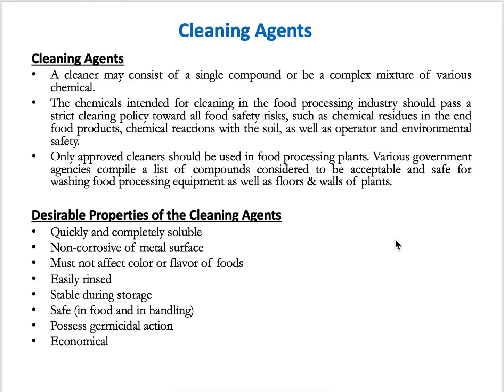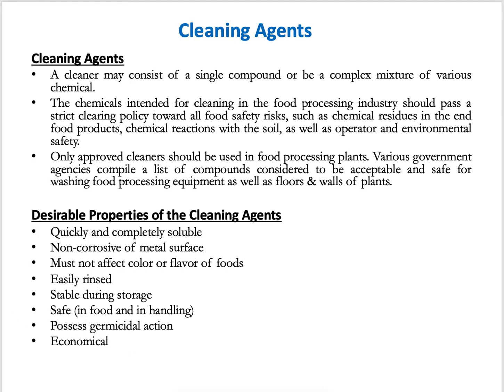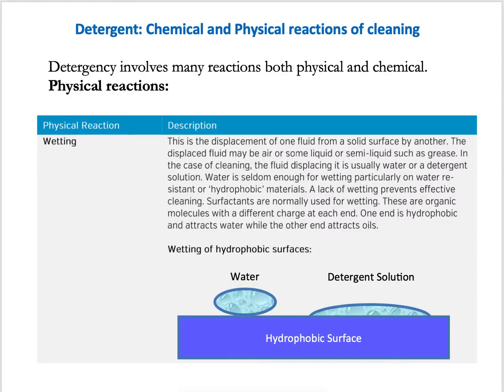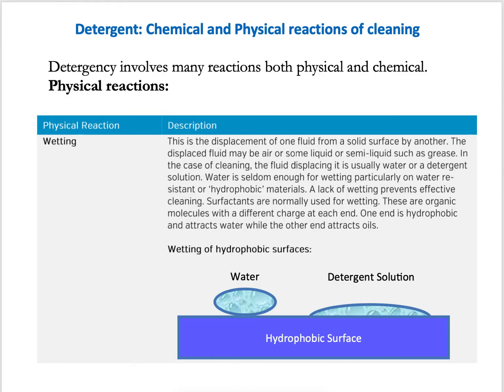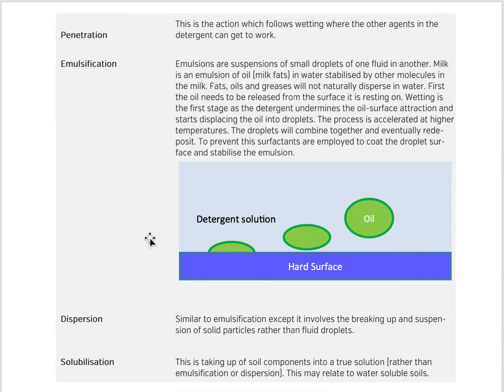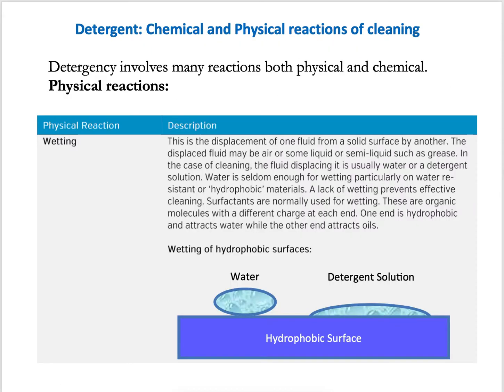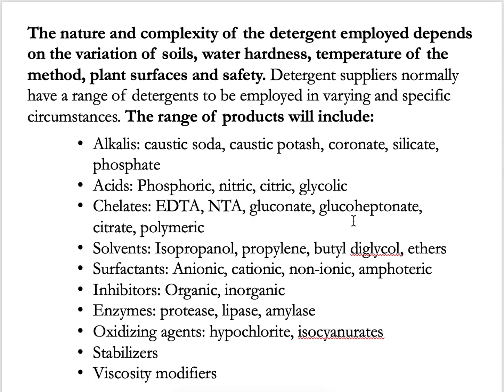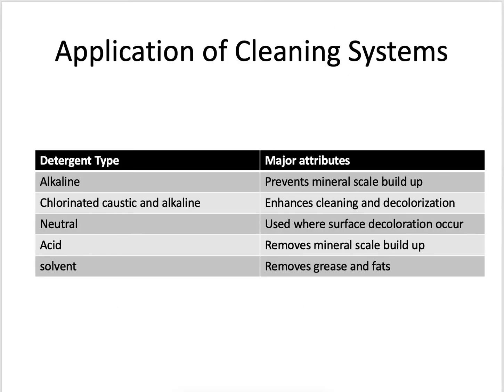L5 P2 Cleaning of food processing operation